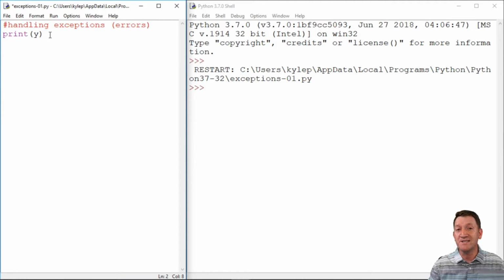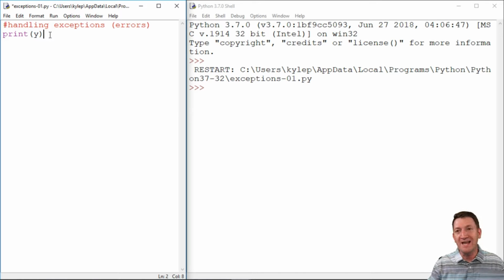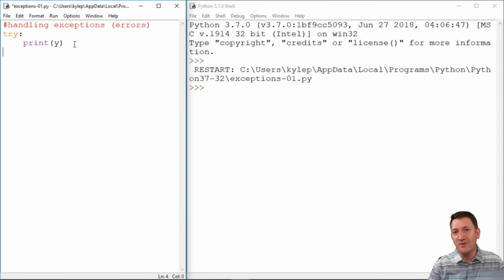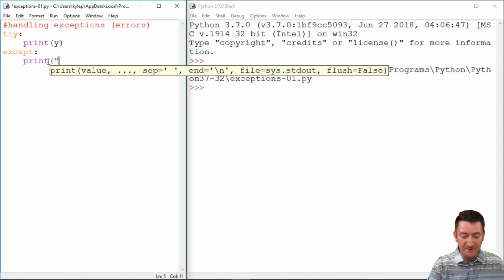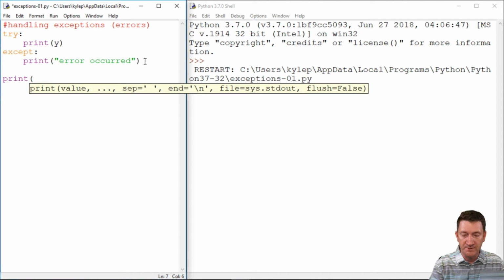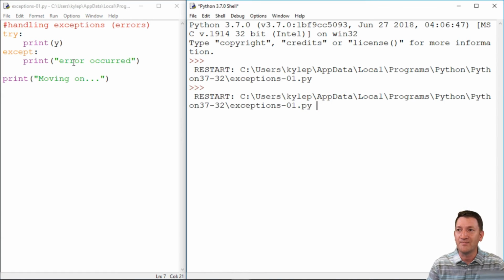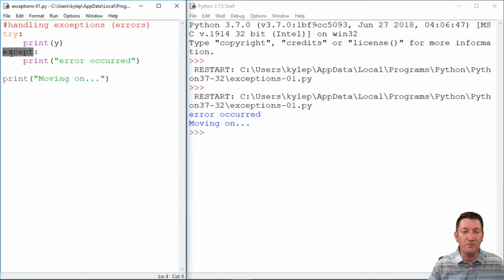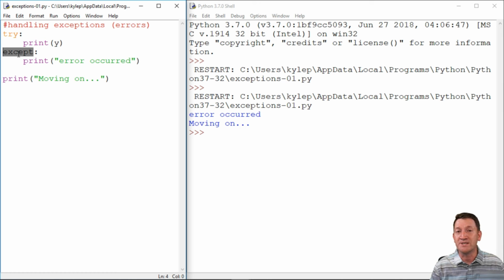Python try... statement tutorial